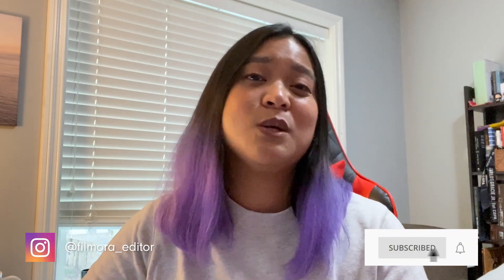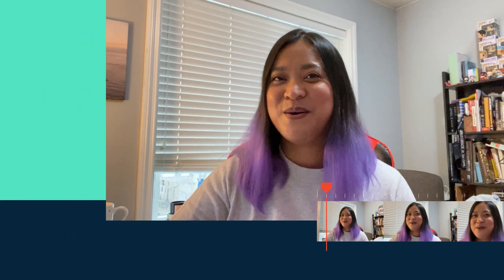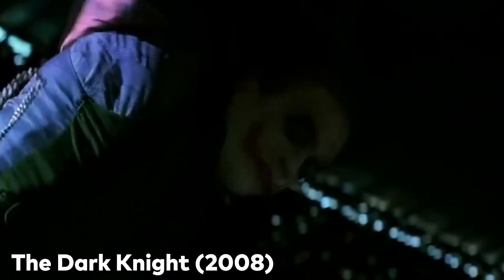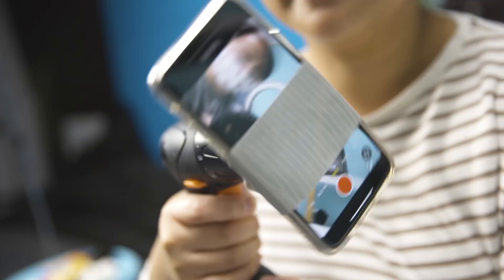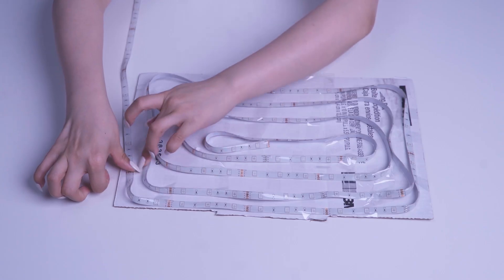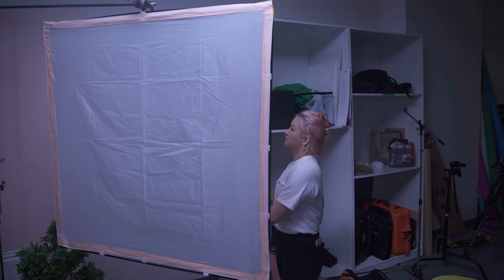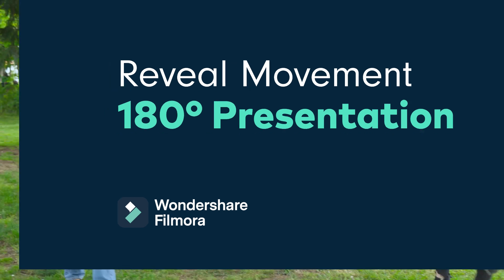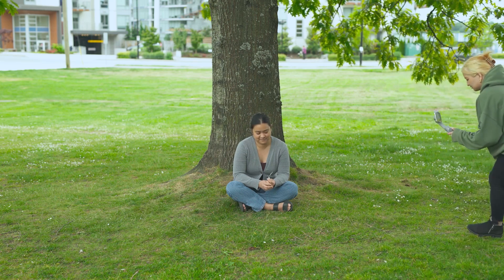TOP Cinematic Camera Tricks to Try at HOME | Wondershare Filmora Tutorial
If you’ve been spending a lot of time at home, you might have trouble finding ways to film your videos – especially if you don’t have film equipment. However, it’s easier than you think to capture cinematic shots from home with a smartphone! In this video, we have rounded up the top 4 cinematic camera tips that you need to try at home!